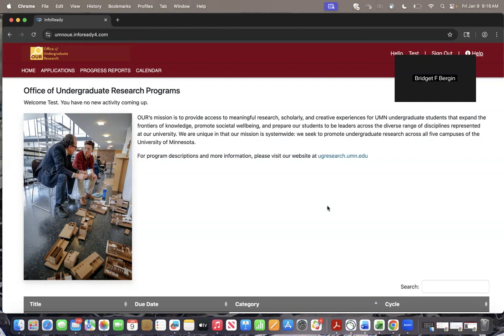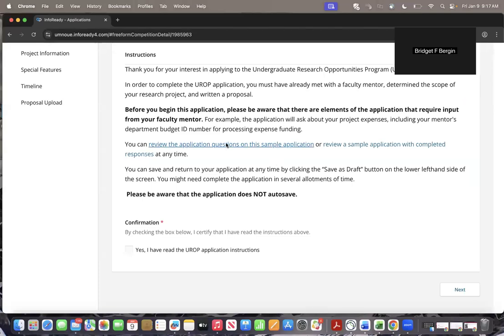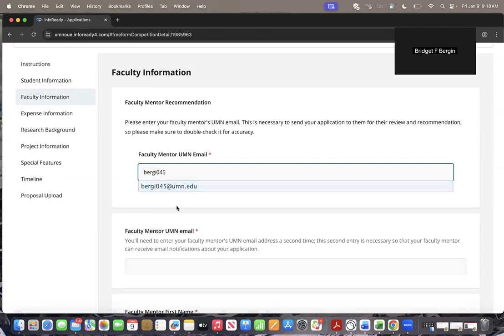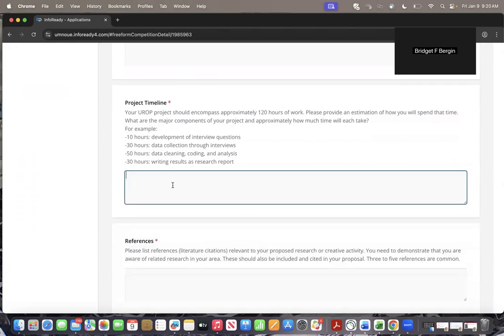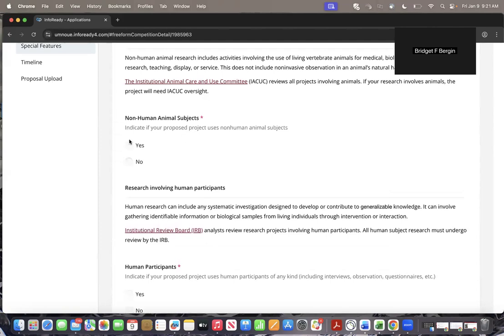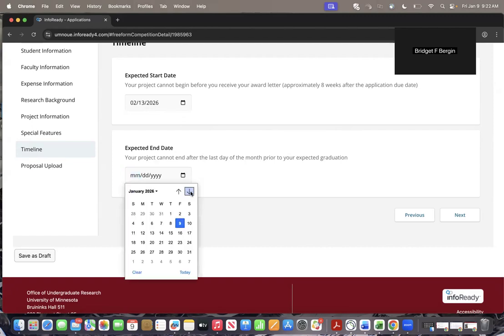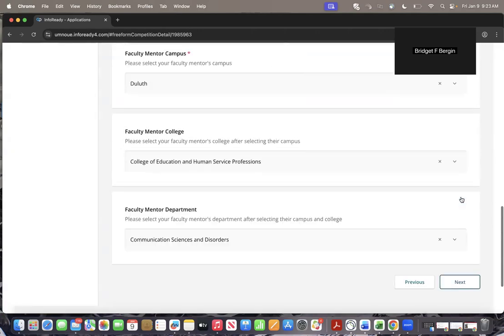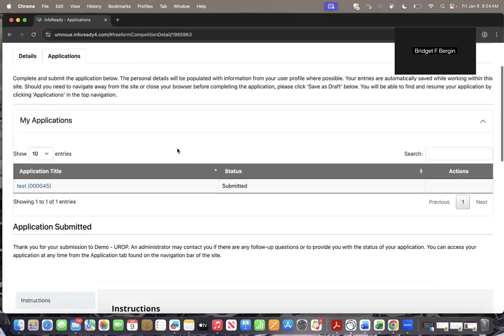Student InfoReady training video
This video is for student applicants using the InfoReady portal for their UROP or GIA UROP applications